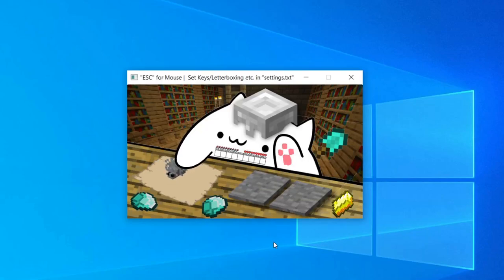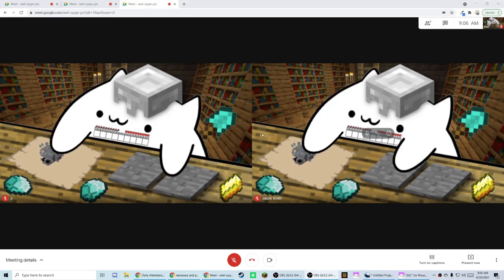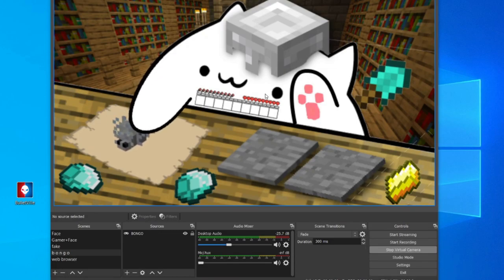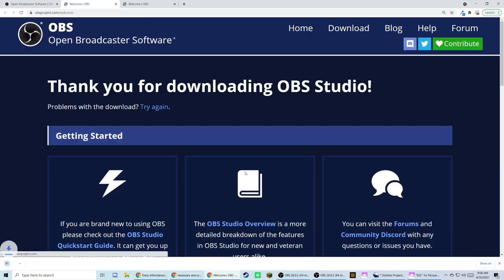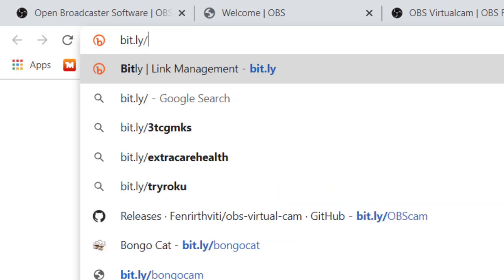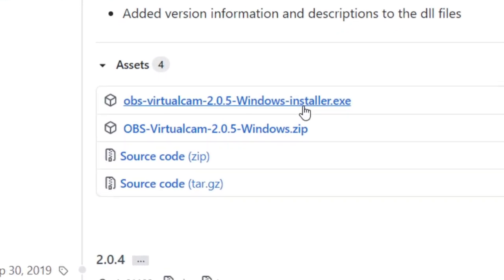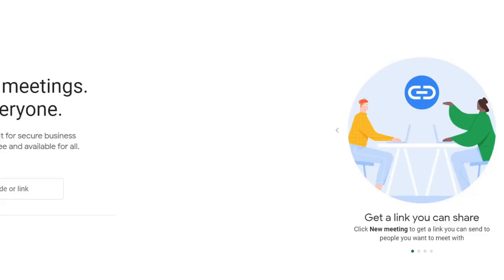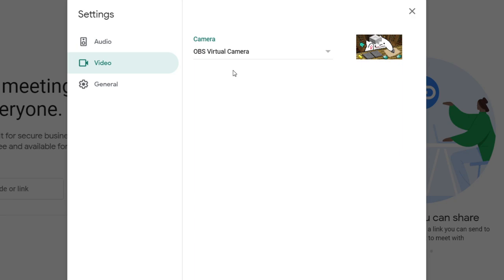adding bongo cat cam to video meets (zoom, google meets)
also made for tiktok, but here's how to add it to your video chats on PC

IMPORTANT: It is no longer necessary to download virtual cam since the latest installation of OBS has it built in. Lucky you.